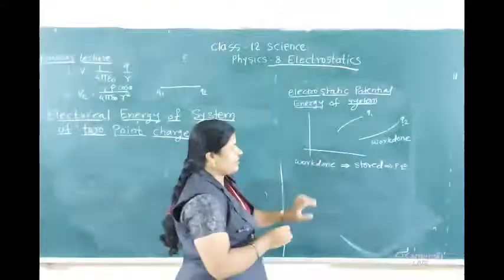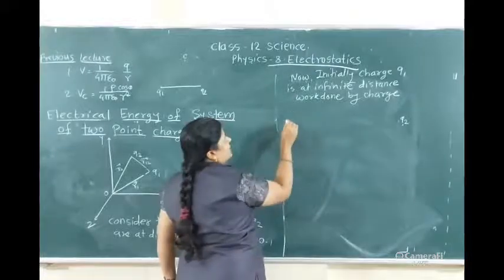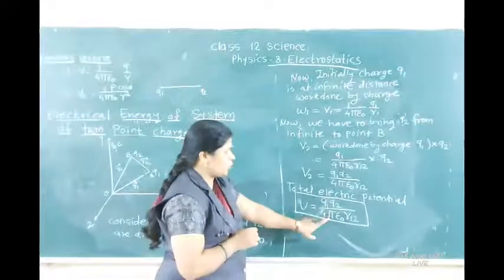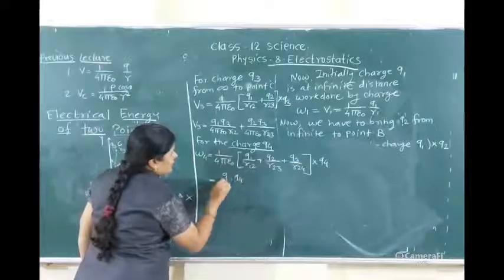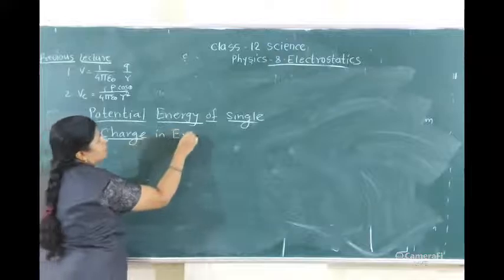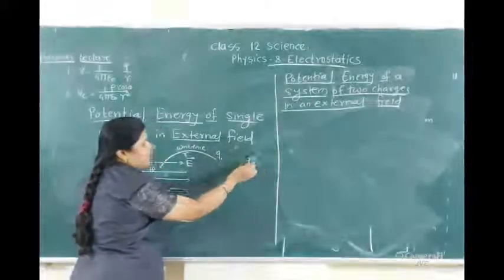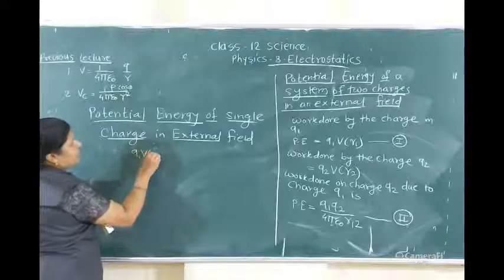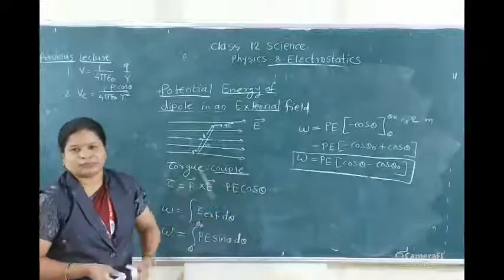PHYSICS: Prof. Bombale S.T.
PHYSICS  Electrostatics LECT- 5